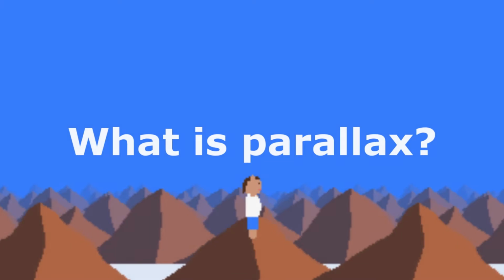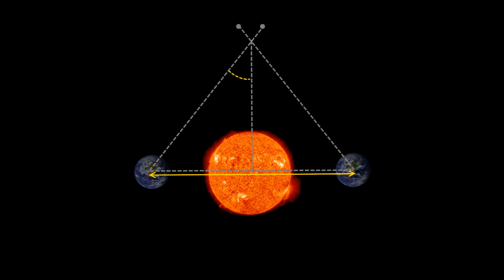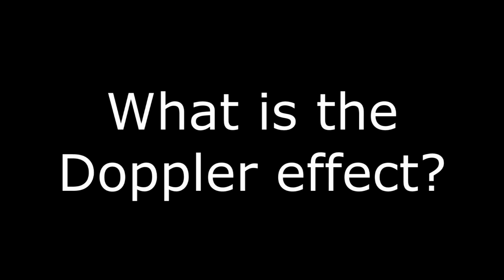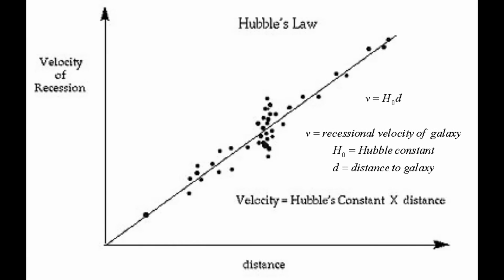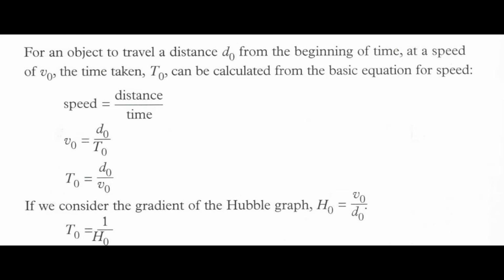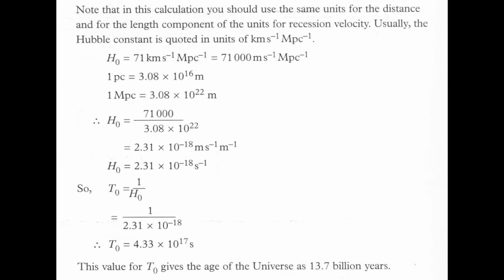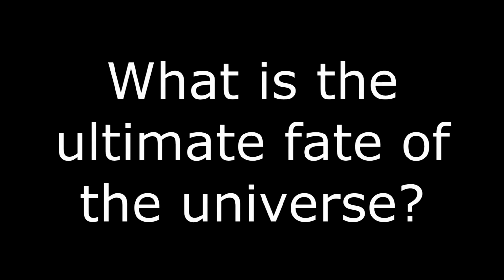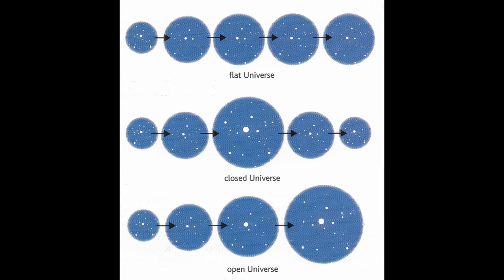Hubble's Law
a physics project i did for school